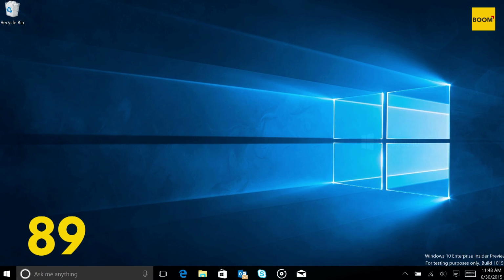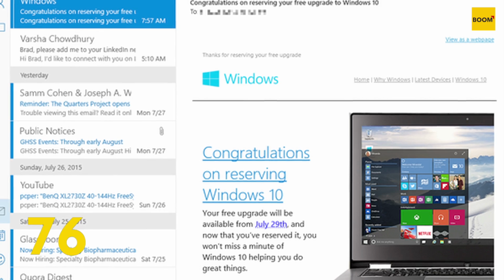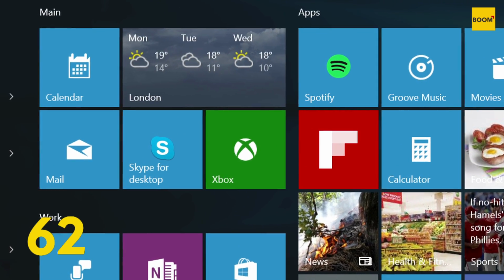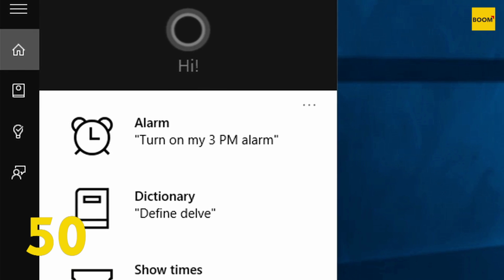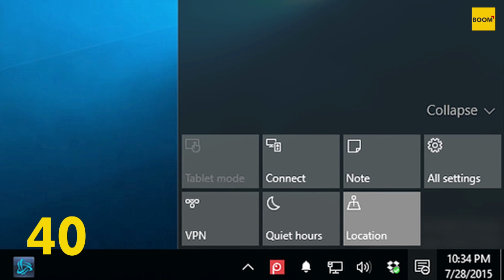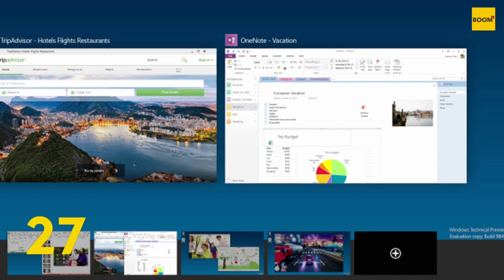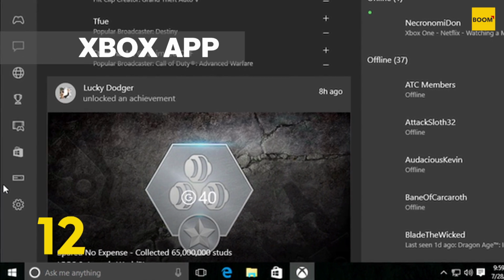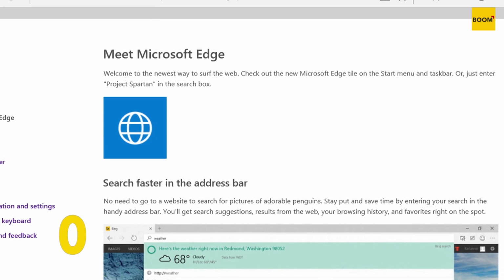7 Best Features Of Windows 10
After months of testing, and technical previews, Windows 10 is finally here! It weaves together the best parts of Windows 7 and Windows 8 and adds new compelling features. Plus, it’s free for all current Windows 7 and 8 users.